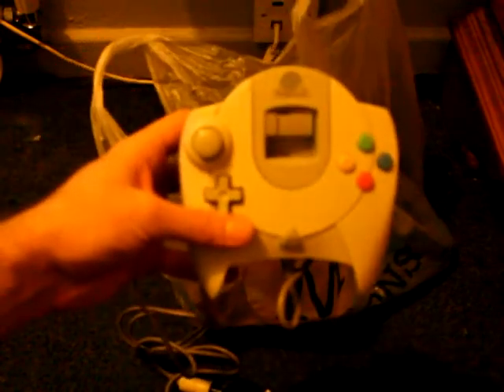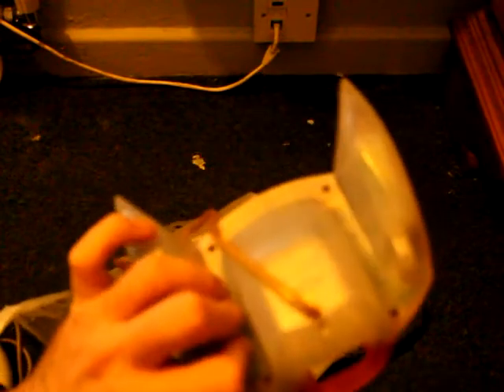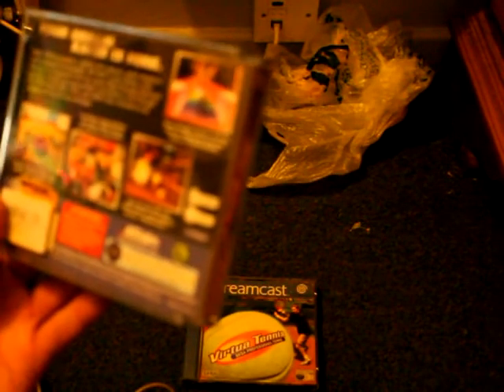Sega Dreamcast Unboxing Part 3 - Classic Retro Game Room